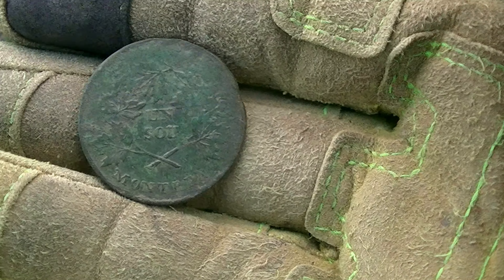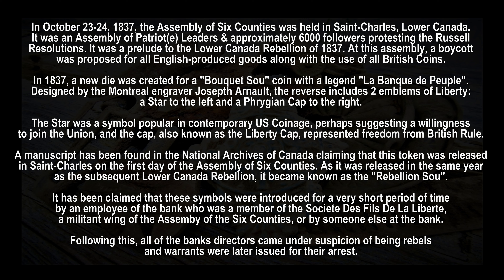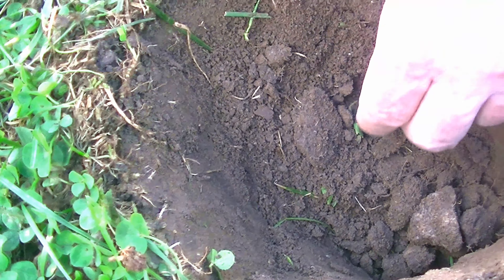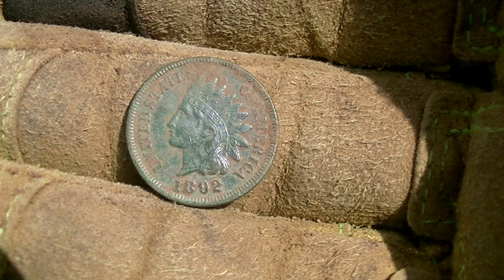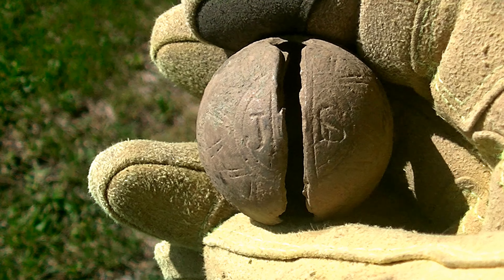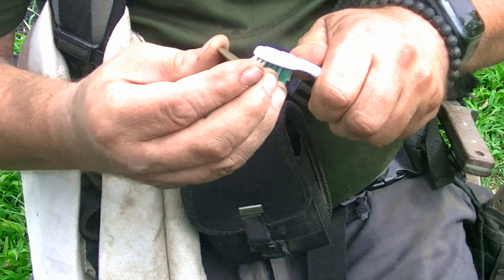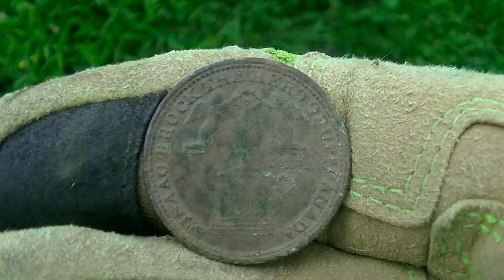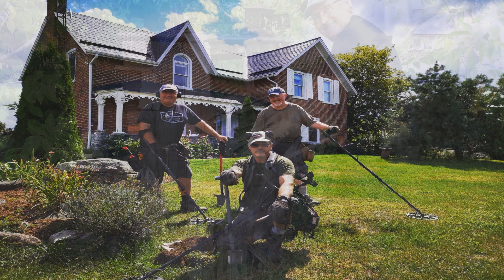AWESOME! Farmhouse & Tavern METAL DETECTING | 200+ Year Old Coins Historical Tokens & Shipman Bells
1800's Farmhouse & Tavern Metal Detecting FOUND Old Coins & Tavern Tokens in this video! AWESOME discoveries come to light and a particular 1st for me; a one-off historical coin minted just before all of the banks directors got arrested and charged OVER 200 YEARS AGO! Over 200+ years of history is found on this metal detecting site which will touch a soft spot deep inside your heart! Metal Detecting is not just about what you find, it's about the people you meet and times you enjoy with others!

Also in this video, shipman bells from the earlier part of the 1800's made in Little Britain, Connecticut, and other relics that really just top off the day!

Whether you are Metal Detecting Old Parks for Old Coins, Diving for Lost Gold & Sunken Treasure on a Beach, Searching for Gold Nuggets in Rivers or at an Abandoned Mine, Recovering a Silver Cache or Hoards of Gold Coins n a Farm Field, Metal Detecting & Saving History go hand in hand and it’s all vitally important to remembering our past and for guiding us into our future.

Metal Detecting & Archaeology practices need to be carried out ethically and respectfully. A Metal Detectorist would never impose on a gravesite or remove a body from a grave; even after thousands of years, it’s just simply viewed as being unethical; yet an Archaeologist would impose on a grave and remove the body to be stored in a basement and in cardboard boxes. An Archaeologist would never pay much attention to a coin or old broken pocket watch that they may dig up, yet a Metal Detectorist would.
Archaeologists and Metal Detectorists for the most part, do not get along very well, but that is changing. Field practices carried out by Metal Detectorists Metal Detecting & Archaeologists could be improved in various aspects in order to retain an even greater respect for our past ancestors and what they once owned and lost.

“Diggin’ 4 Life Metal Detecting History Channel” is all about Saving History in an ethical manner. You will find us Metal Detecting Old Parks for Old Coins, Searching for Gold Nuggets at Old Abandoned Mines, Searching for Lost Silver Coin Cache’s & Hoards of Gold in Fields, and in some cases, we have collaborated with Divers that have recovered Spanish Treasure & 200 Year Old Military Relics!

“Diggin’ 4 Life Metal Detecting History Channel” has donated many items over the years to museums and organizations throughout the world for the benefit of public viewing and education in various aspects. We have also donated a huge amount of hours helping organizations and individuals in times of need. Saving History is all about the people; both past and present and for OUR future generations.

Thank you to every viewer, subscriber & the YouTube organization, for supporting what we do and for supporting our channel which has been built as a result of a passion. We all play a valuable role as a part of our success!
You can find us on almost all social media platforms where you can learn to Metal Detect, Capitalize on Sites & Permissions, and Learn all there is to lean about Metal Detecting & the values of getting out and doing your part in Saving History! Welcome to the world of Metal Detecting & Treasure Hunting & thank you for choosing to be a part of our valued family!

Jason Corbett